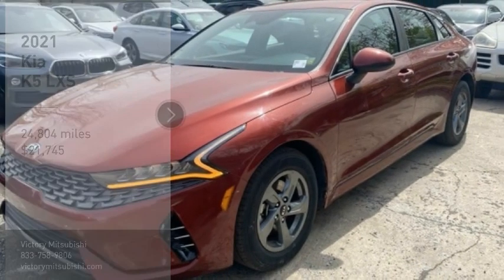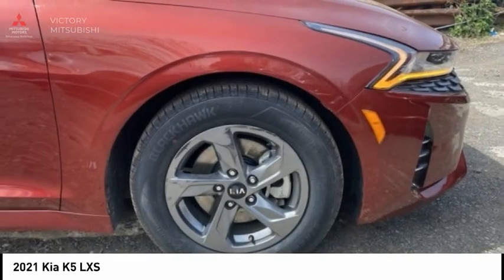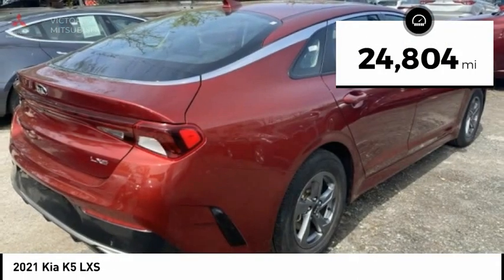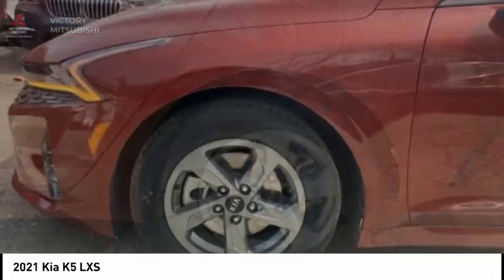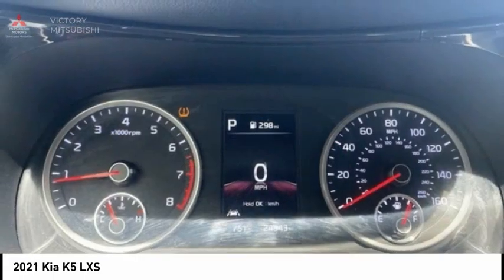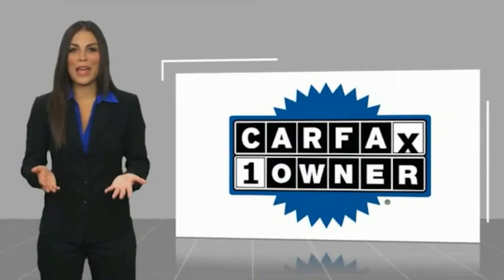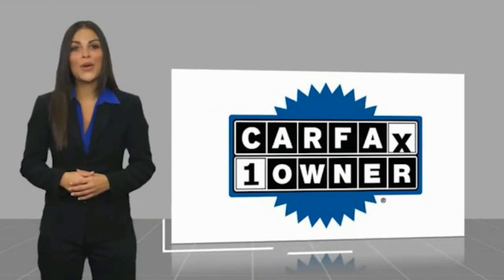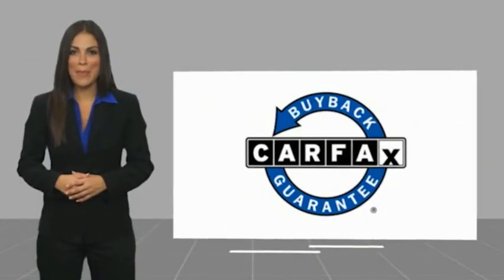2021 Kia K5 Bronx NY 17316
2021 Kia K5 LXS

Victory Mitsubishi
4070 Boston Road

Welcome to Victory Mitsubishi! We offer a combined inventory of 700 cars new and luxury used vehicles. All Used vehicles come with a quality assurance inspection, our New Vehicles have an unprecedented 10-year 100k mile warranty we also have vehicles car for any want or purpose. Come into test drive this car for any want or purpose. Come in to test drive this Kia K5 LXS today! Priced below KBB Fair Purchase Price! *.brCARFAX One-Owner.br2021 Kia K5 LXS Passion Red 4D Sedan Save yourself Time and Money - Fill out a credit application online at victorymitsubishi.com and get pre-APPROVED! Financing available for all types of credit with low monthly payment that will fit you budget. Down Payment low as $599. Same day delivery. View our entire inventory by visiting our virtual showroom at victorymitsubishi.com - Only 2 blocks away from Exit 13 off I-95 or Minutes from exit 7 on the Hutchinson Parkway. While we make every effort to ensure the data listed here is correct, there may be instances where the pricing, options or vehicle features may be listed incorrectly. Dealer cannot be held liable for data that is listed incorrectly. Visit Victory Mitsubishi online at victorymitsubishi.com to see more pictures of this vehicle or call us at today to schedule your test drive. please refer to dealers website for exact pricing and for any incentives that we may apply! Our address is 4070 Boston Road, Bronx, NY 10475.br*